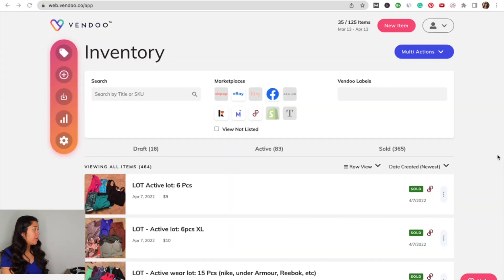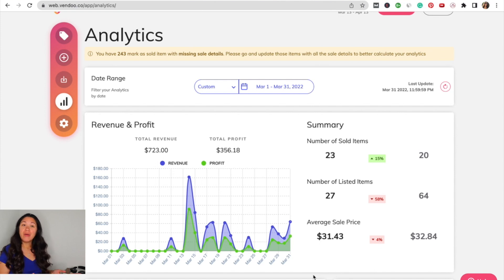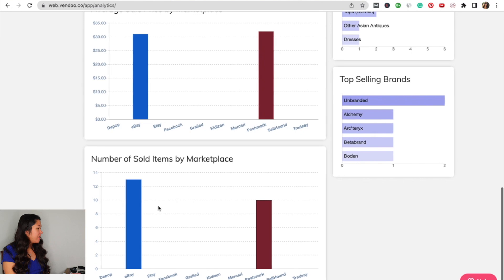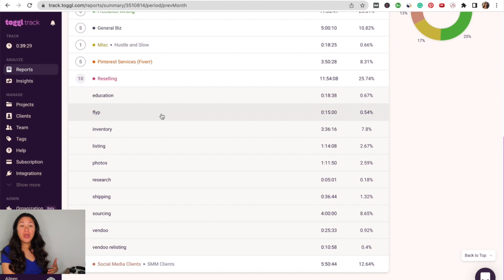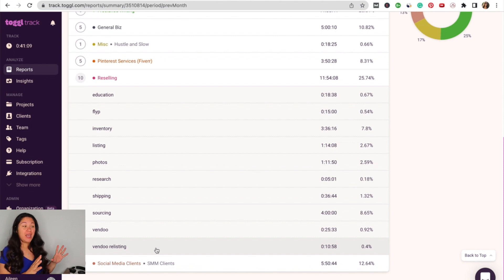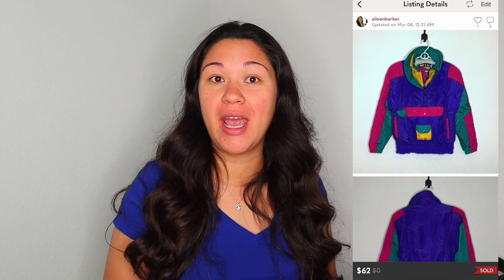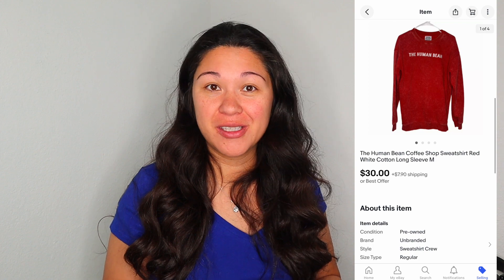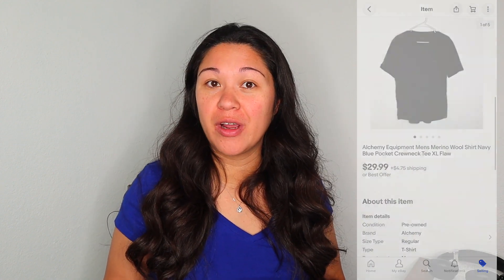Reseller Report: How Much Money Did I Make? Plus What Sold on Ebay & Poshmark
Wondering how much I earned as a part time reseller last month? In this video I'll share all of my numbers as well as my top sales on Ebay and Poshmark for the month.

🛍 $10 FREE Poshmark Credit: Use code AILEENBARKER when you sign up

MY FAVORITES

Profit First (this book is a game changer)

‣‣ FILMING + TECH:

→ Vlogging camera
→ Ring light
→ Macbook Pro 13”
→ Monitor stand

‣‣ RESELLER TOOLS

→ Shipping scale
→ Wireless printer (can print from phone)
→ Polymailers (cheap)
→ Ring Light
→ Polymailers (fun prints)
→ Half sheet labels
→ Suede brush
→ Sweater shaver
→ Leather cleaner/conditioner
→ White paper background
→ Stretch wrap
→ Bubble wrap
→ Label printer
→ Dymo shipping labels
→ Inventory bags
→ Giant lint roller